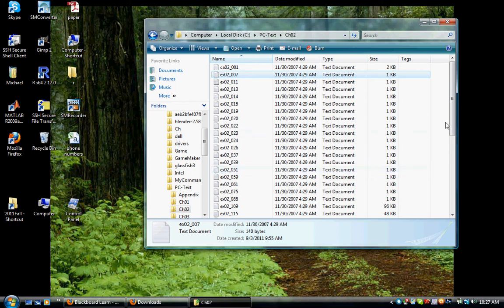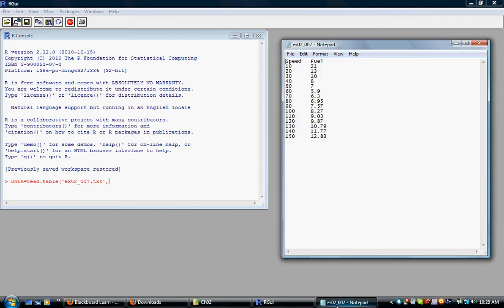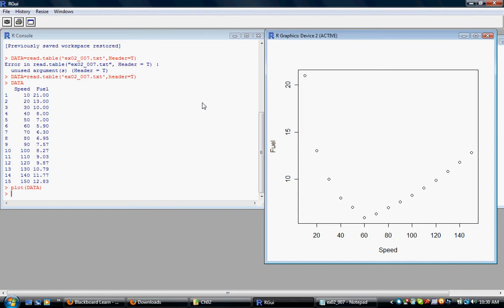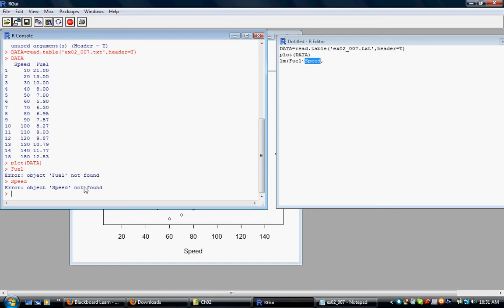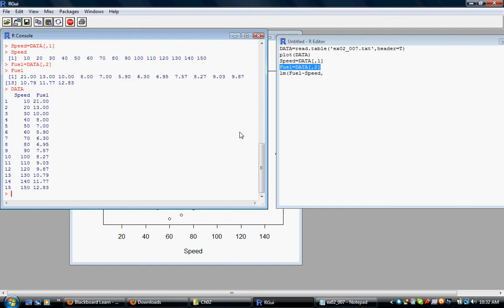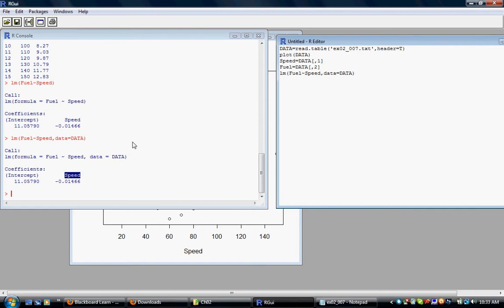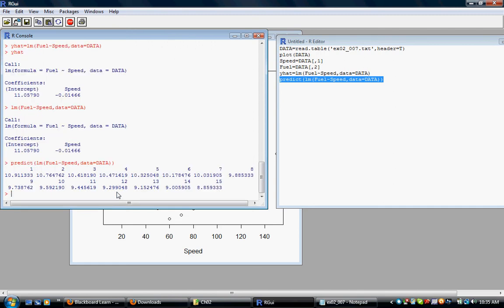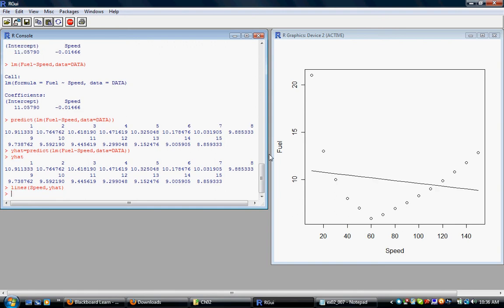Least Squares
Simple Linear Regression in R for STA2023.